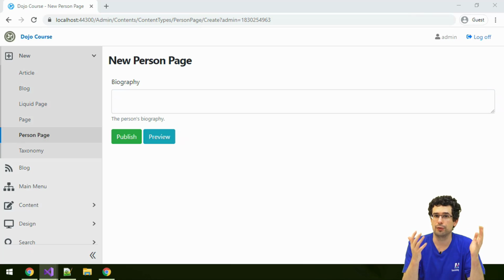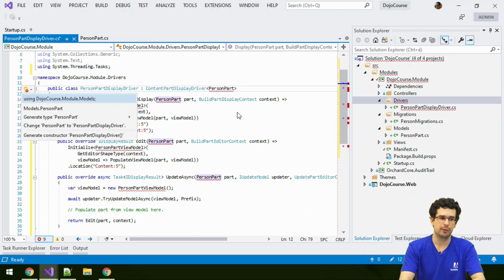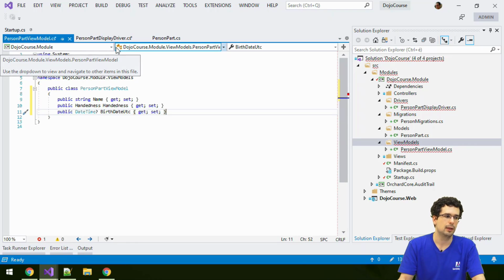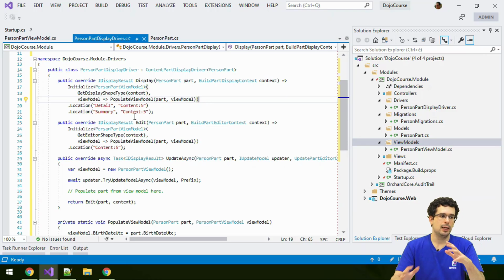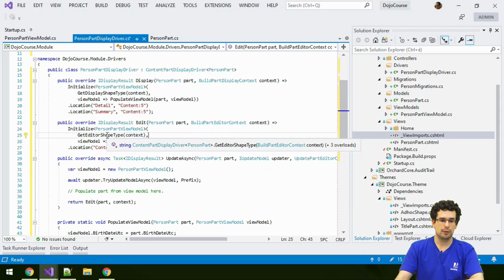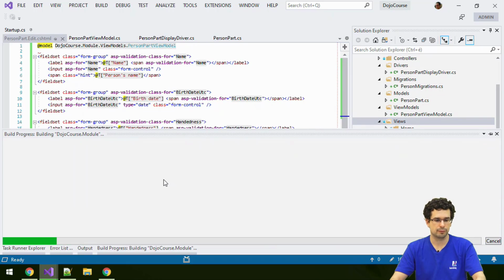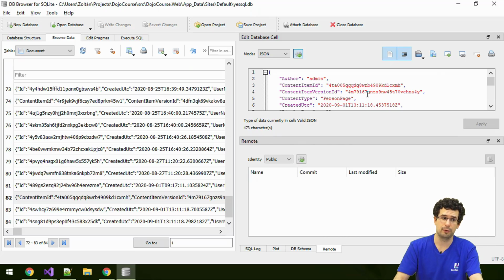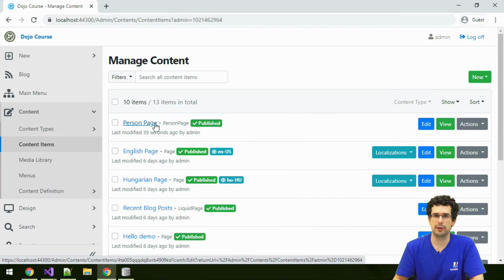Creating the display and editor of an Orchard Core content part - Dojo Course 3 (29)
- Drivers: Display and Edit methods
- Content Part Display Drivers
- Content Part Shape Templates